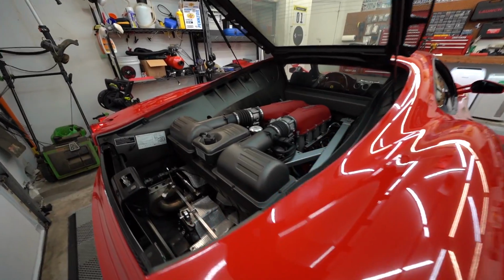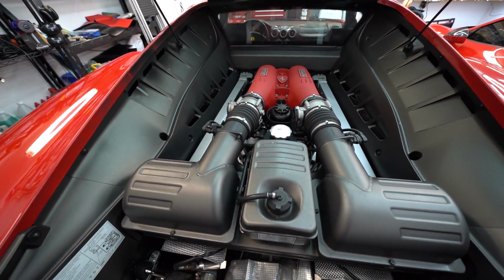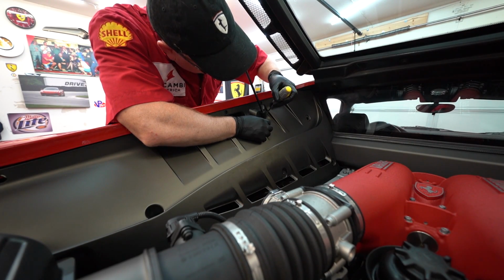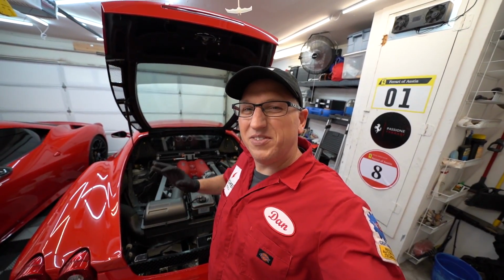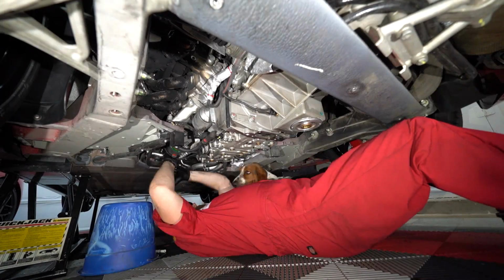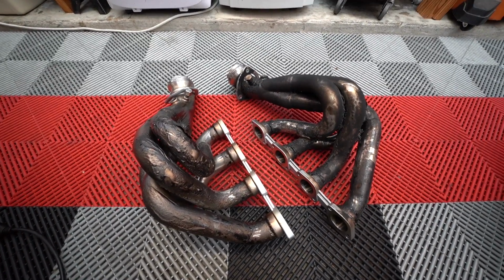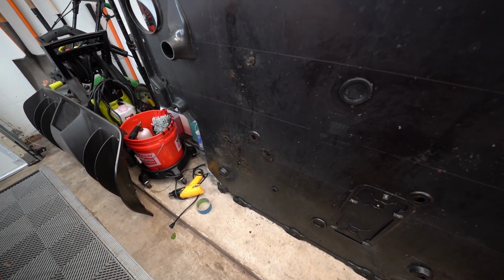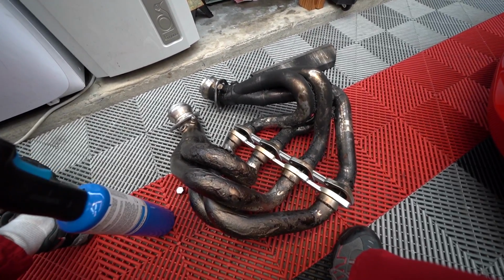WHY did my FERRARI F430 CATCH ON FIRE?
Sadly during my final test drive of the Project Ferrari F430, it caught on fire.  Thankfully the damage appears to be minimal but it certainly was a huge scare.  So what happened?  Why did the Ferrari catch on fire?  Who is at fault?  Let's find out.

If you enjoy this content, please consider supporting my channel.

Avalon King Ceramic Coating $25 off - Use NGS25 for $25 off!